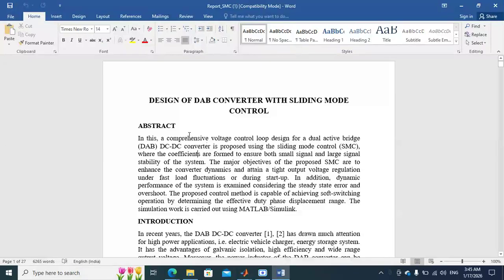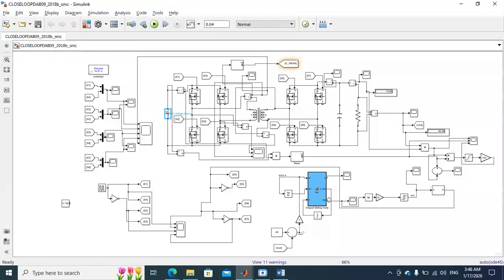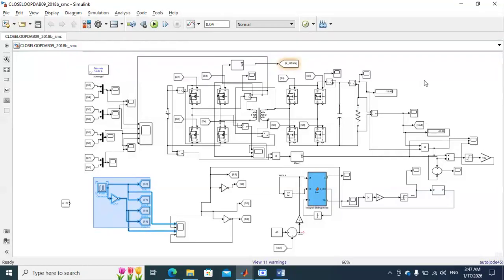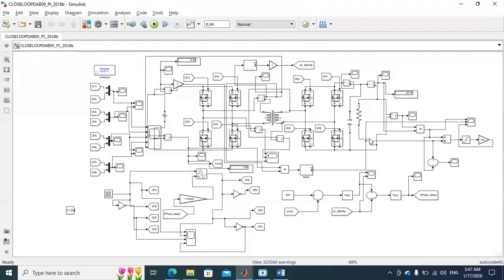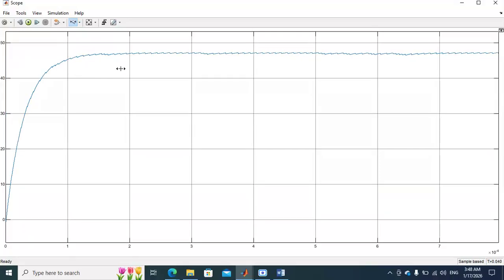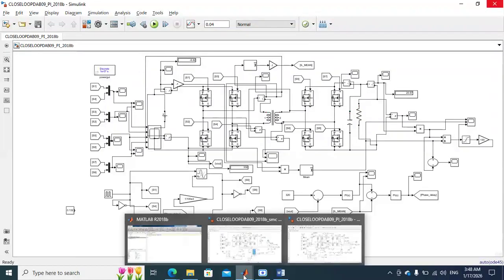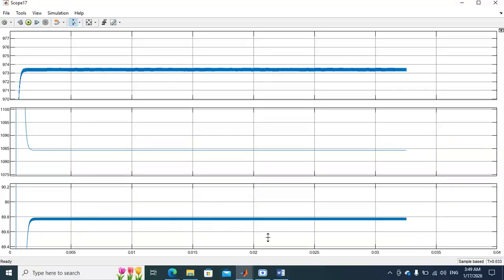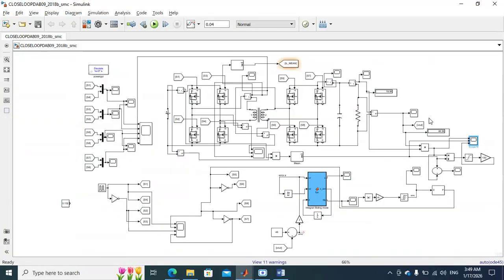Sliding Mode Controlled Dual Active Bridge DC-DC Converter – Design & Simulation